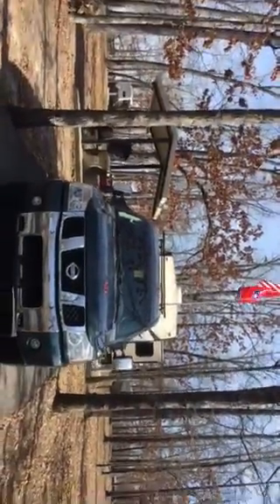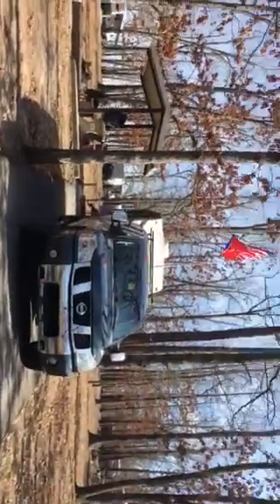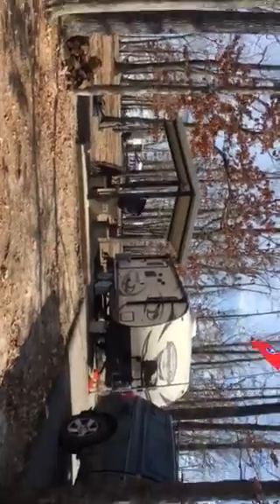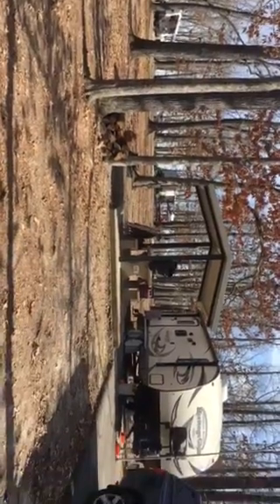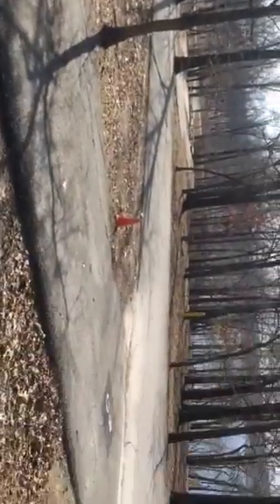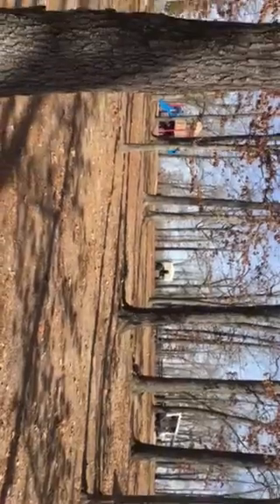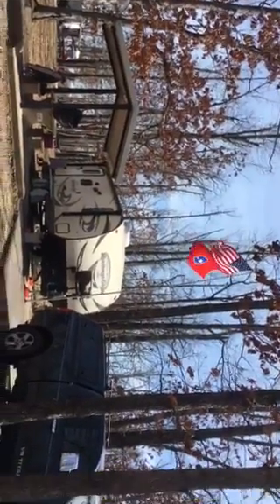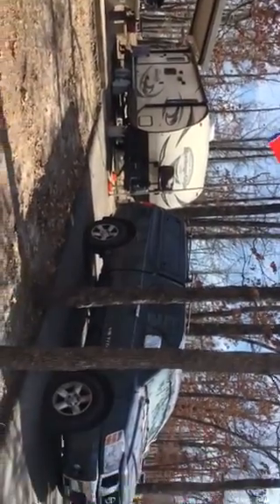Campsite C6 Lakeview AR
Setting up the campsite